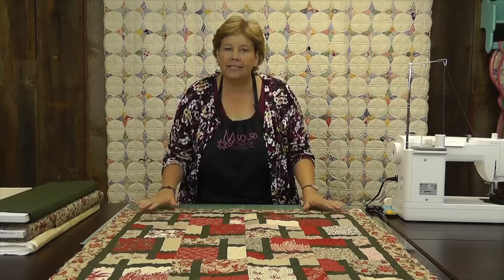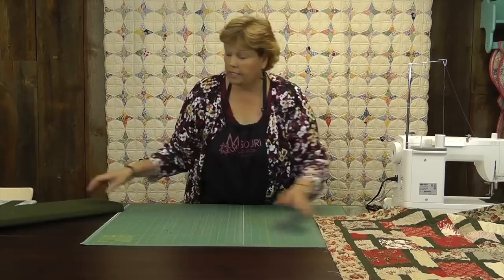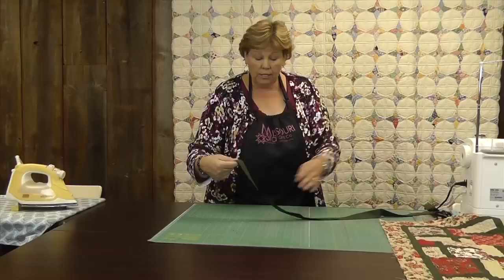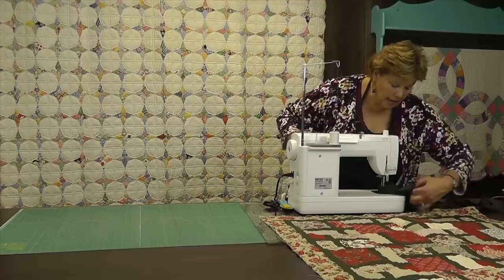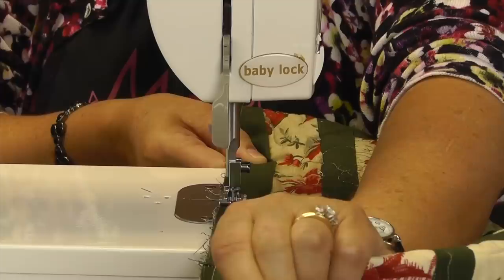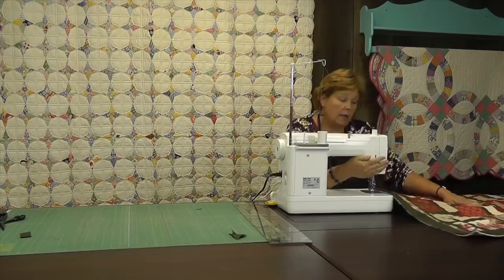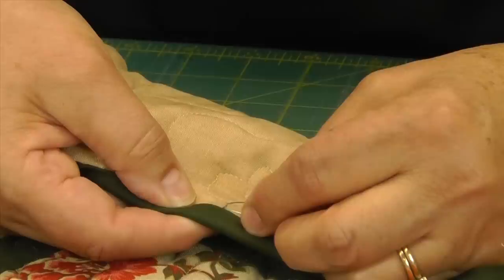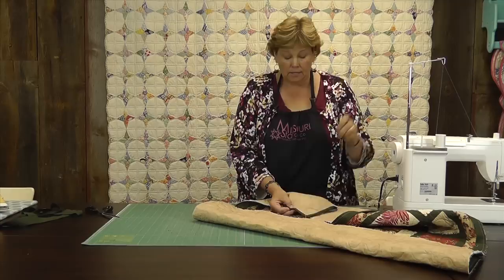The Ultimate Quilt Binding Tutorial with Jenny Doan of Missouri Star (Instructional Video)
Jenny Doan demonstrates how to bind a quilt the quick and easy way. Binding a quilt is a skill that every quilter should learn. From start to finish Mom shows you how to bind a quilt with no frills or tools.  Give quilt binding it a shot! We hope you enjoy!

Missouri Star Quilt Co. provides free quick and easy sewing, quilting, and craft tutorials because we love to create. We want to teach and inspire everyone—even the beginner. We use precut fabric in most of our projects and have lots of tips and tricks to make quilting fast and simple.